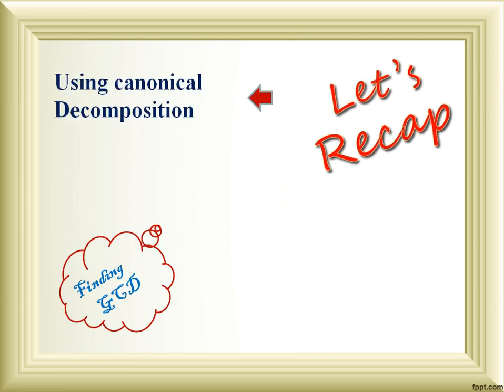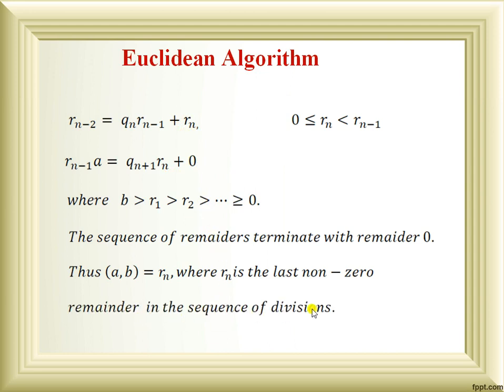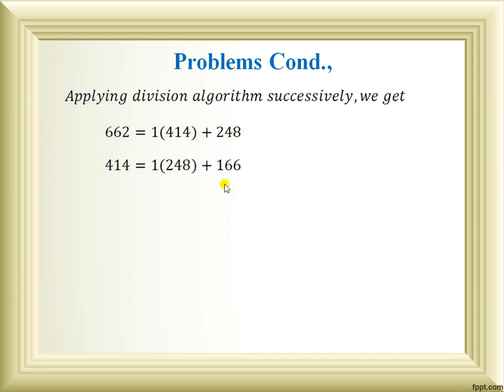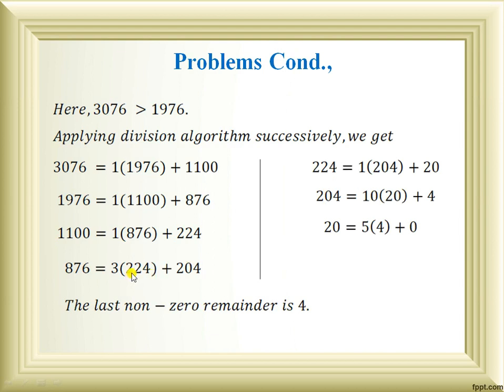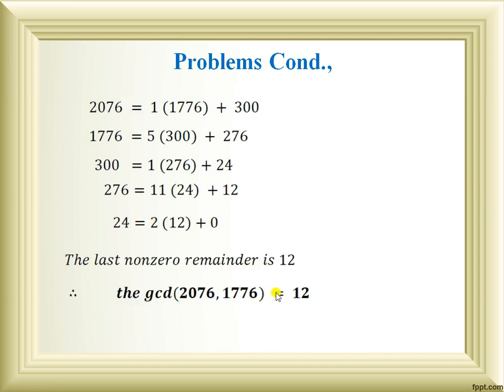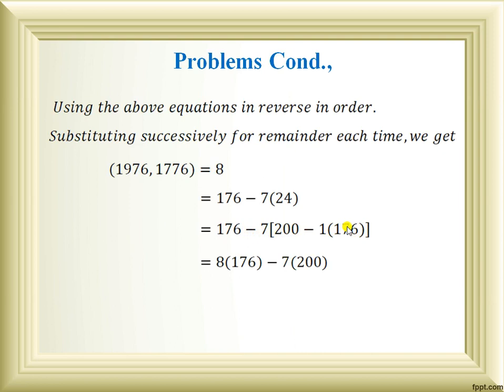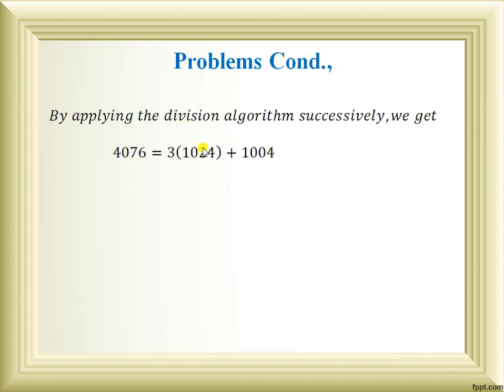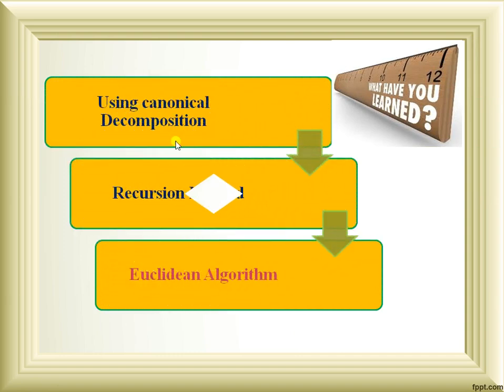3 7 Euclidean Algorithm